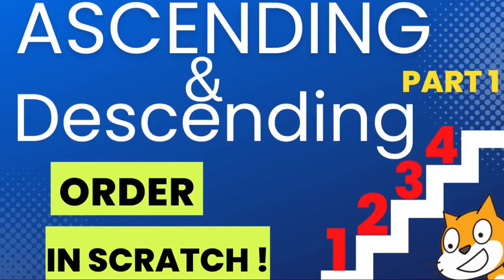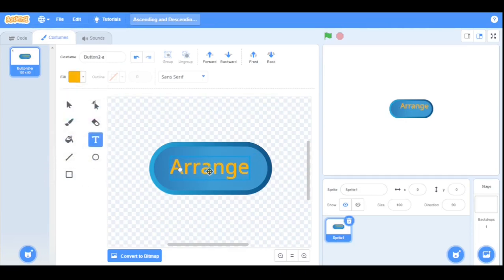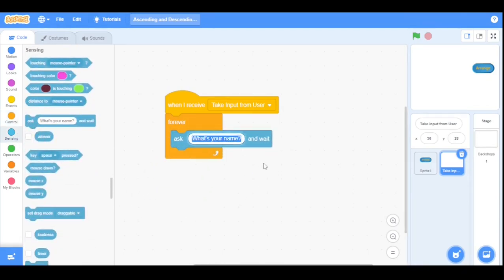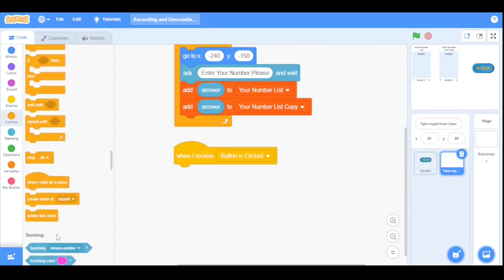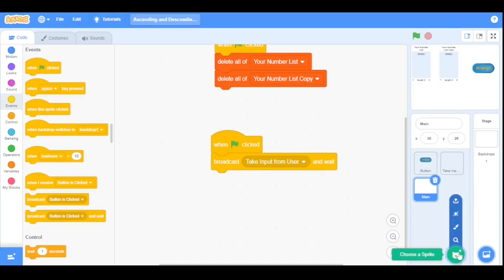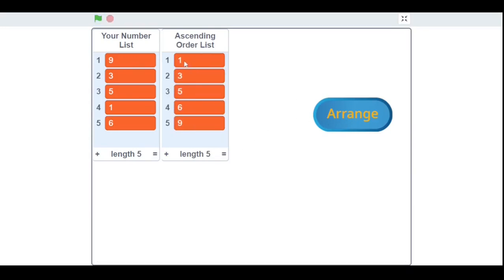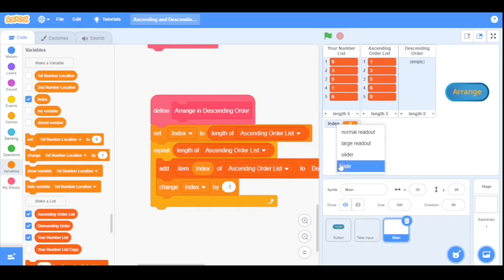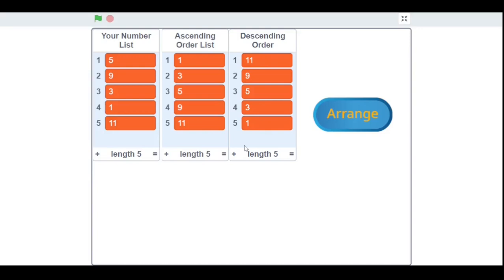Scratch Ascending and Descending Order List | Scratch Tutorial |Part 1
Want to learn how to arrange the given user number list in ascending or
descending order? WATCH THIS!

In  this part-1 we will cover how the whole script works, take input from the user, distribute the entire program, how a button works, and how different sprites communicate with each other on event.

We will also cover the main program and generation of descending list.